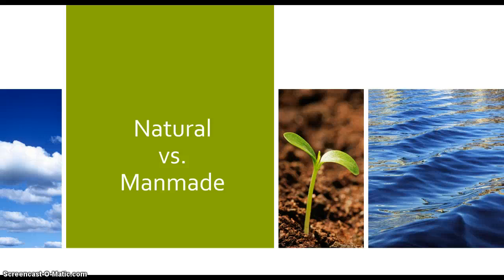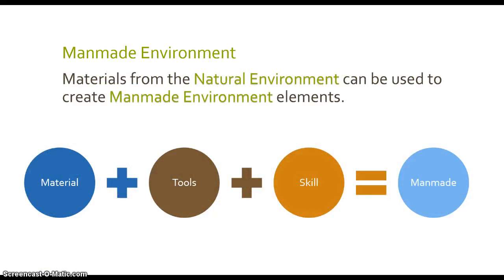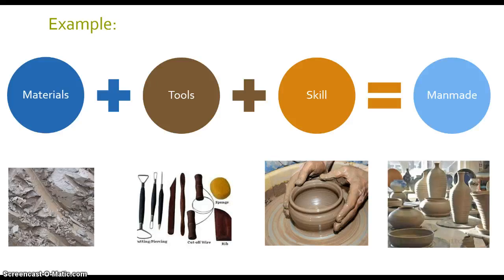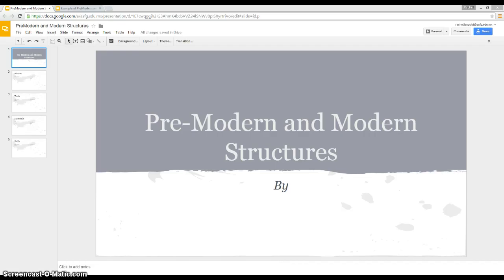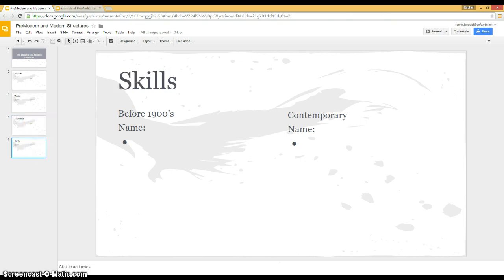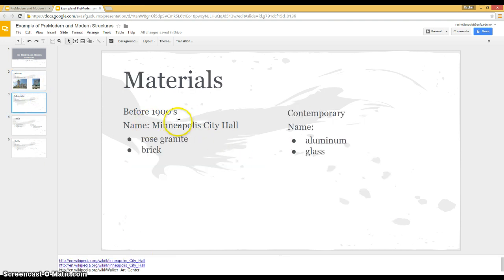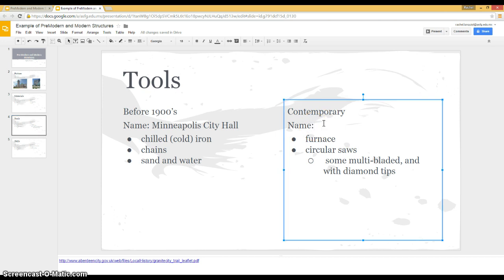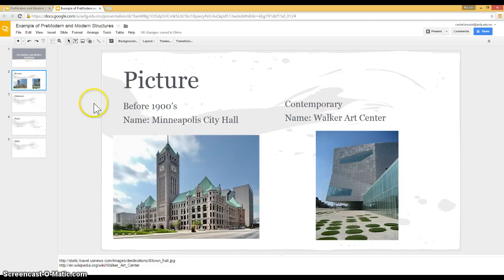Manmade vs. Natural